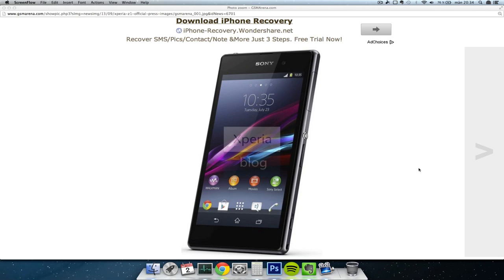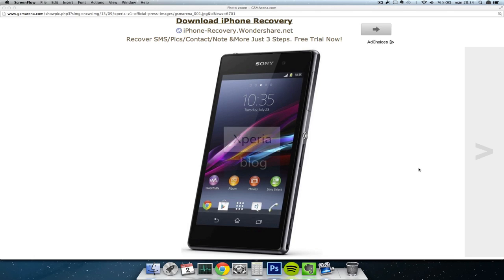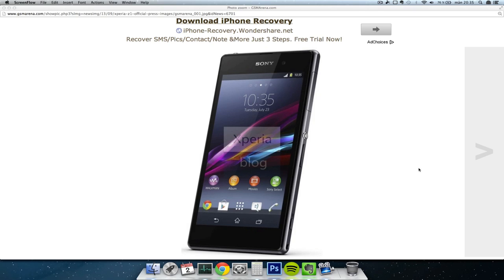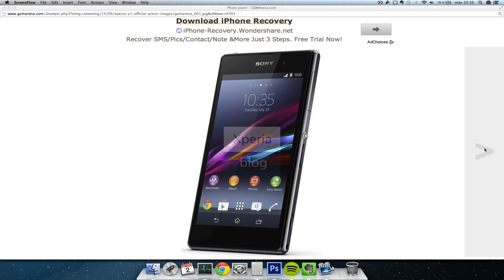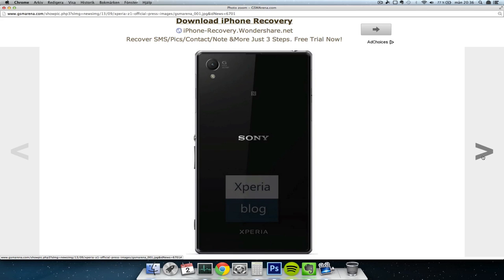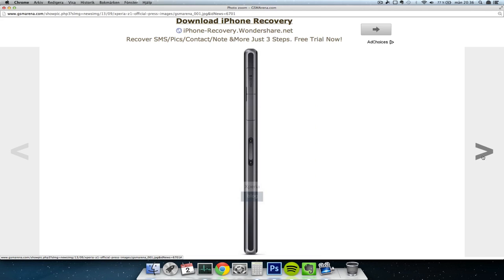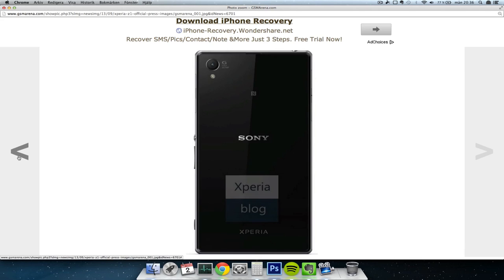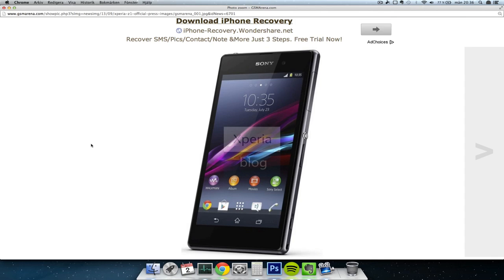New Sony Xperia Z1 Honami Leaked Official Pictures